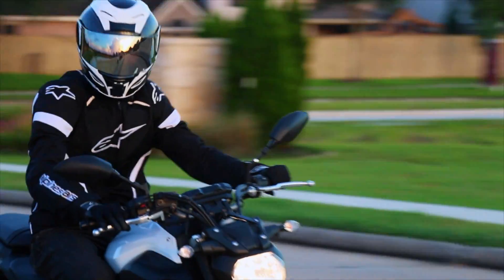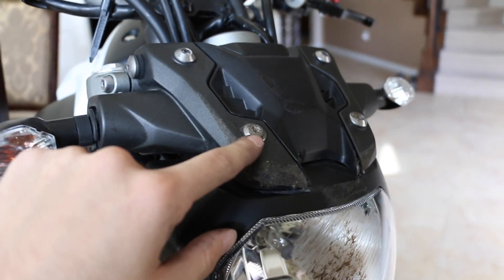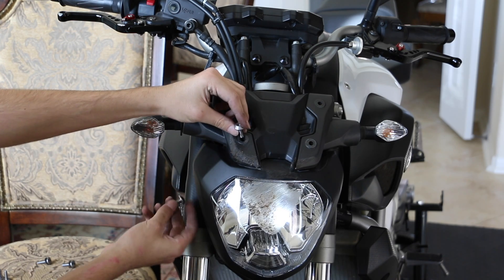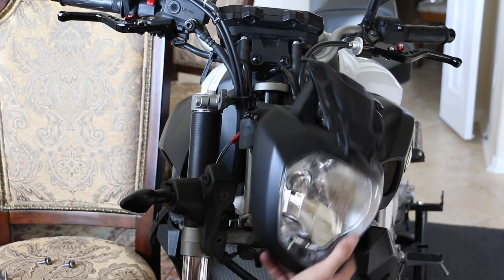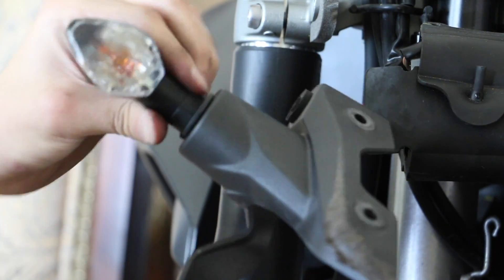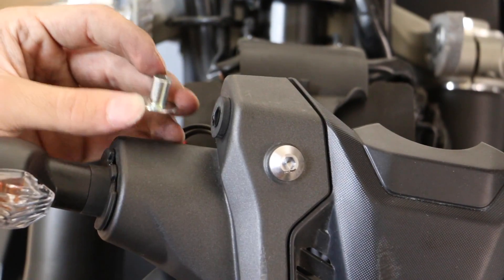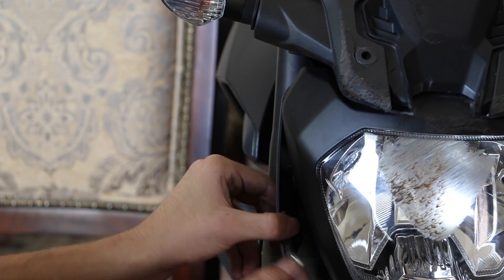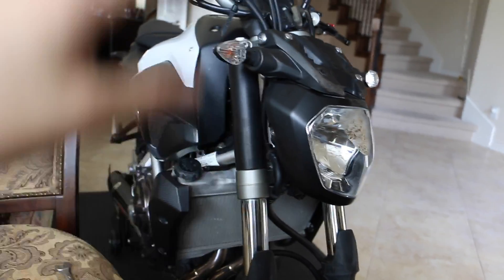How to Remove Headlight/Blinkers (Yamaha Fz-07 Rebuild Part 2)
Thanks for all the support, it truly means a lot to me!